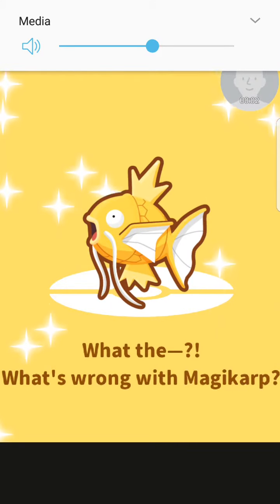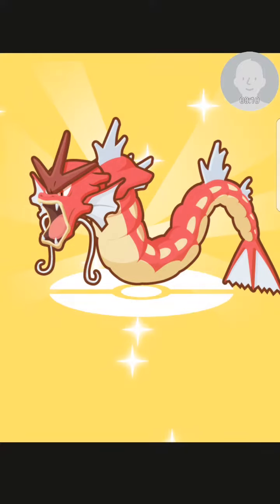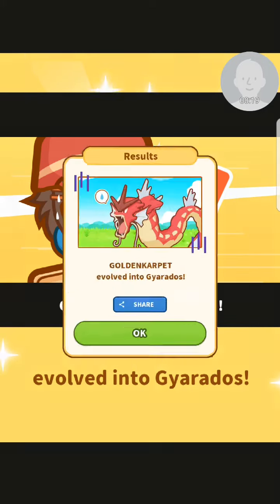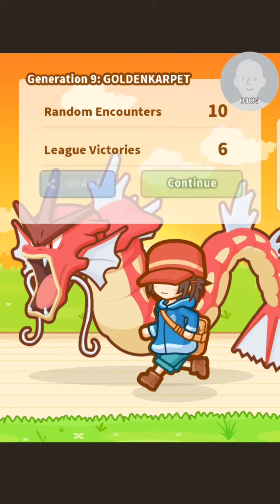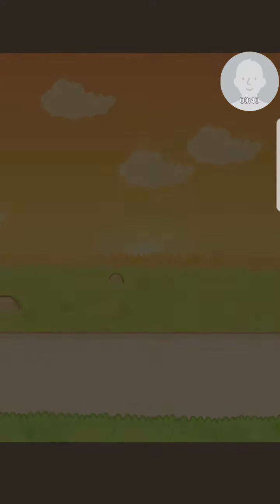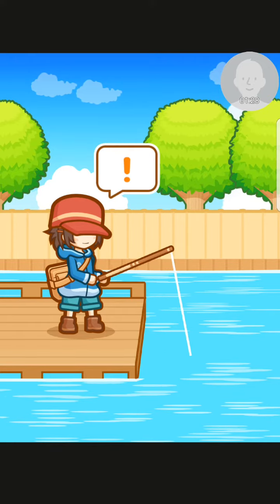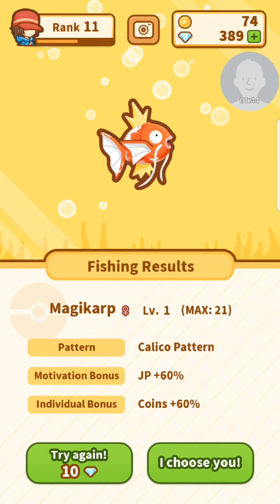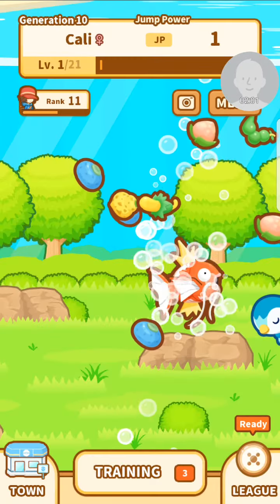How to get shiny gyarados!- Magikarp Jump